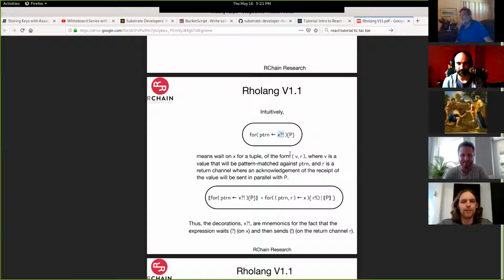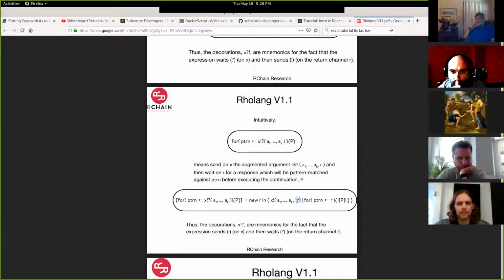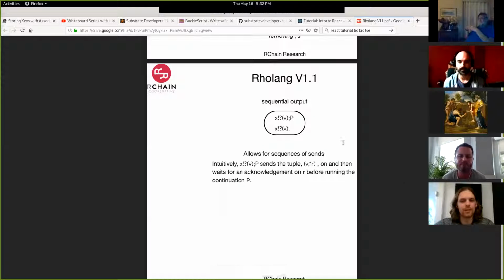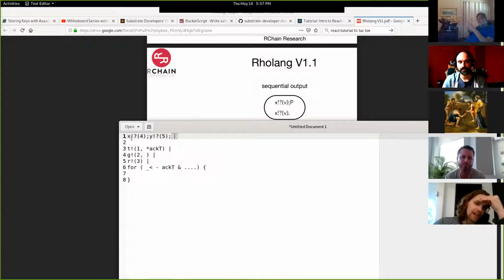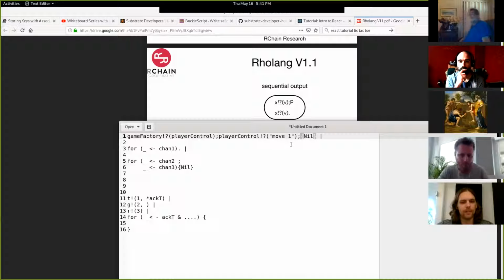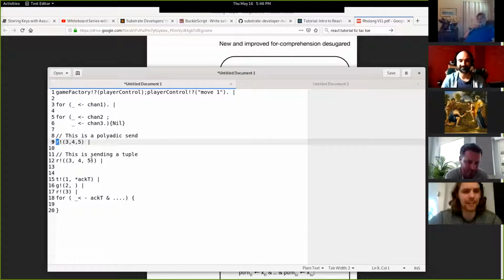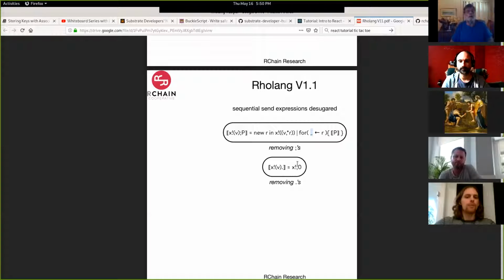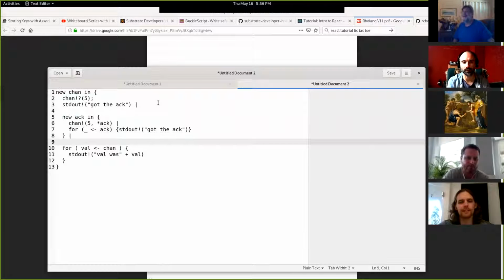2019-05-16 Joshy's Rholang colab